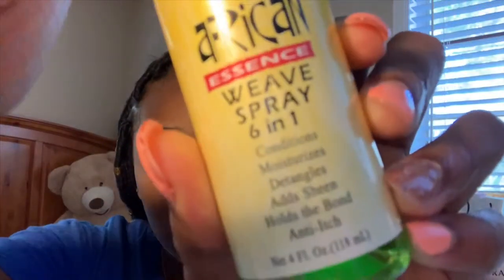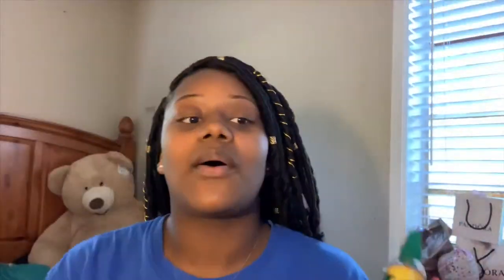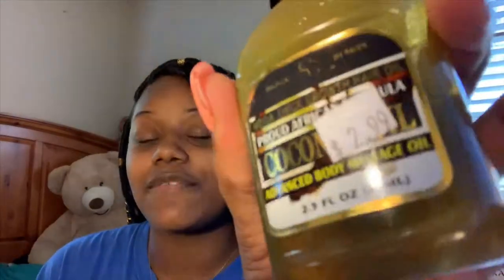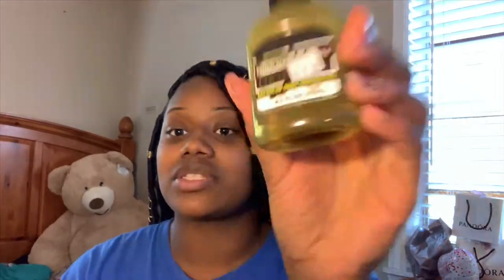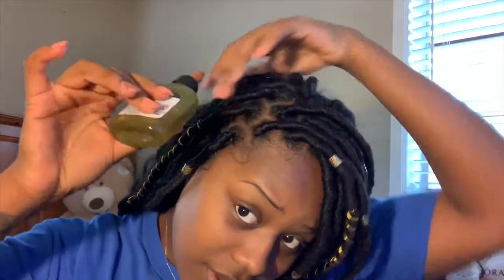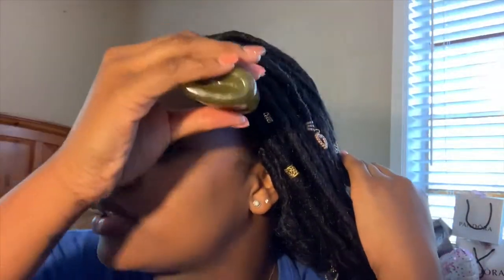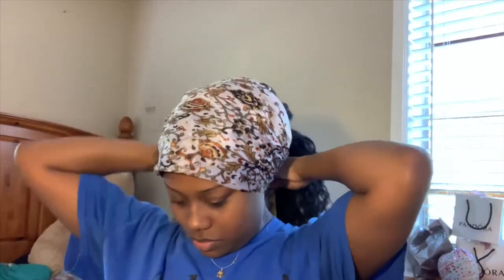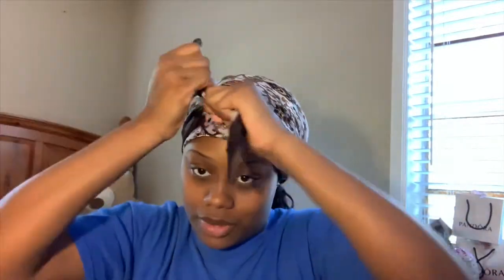Night Time Hair Care Routine 💆🏾‍♀️ with Faux Locs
New video! Yess lol it was filmed in the afternoon because I needed the lighting but all love 💕 Hope you guys enjoy!